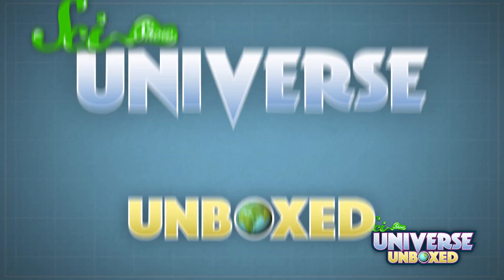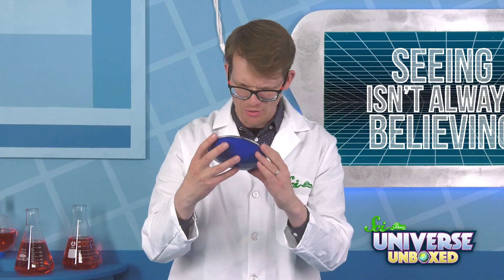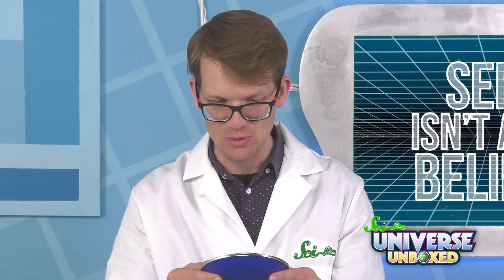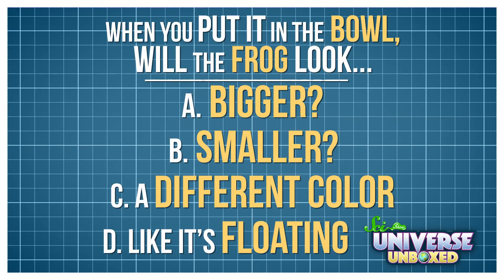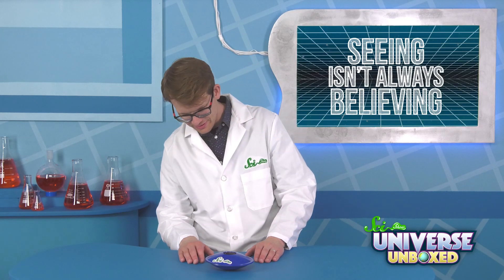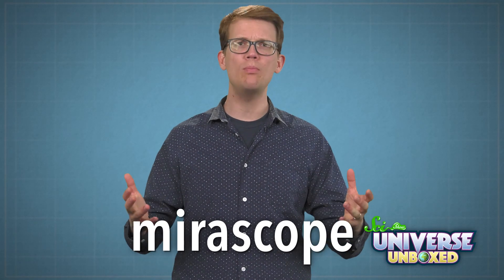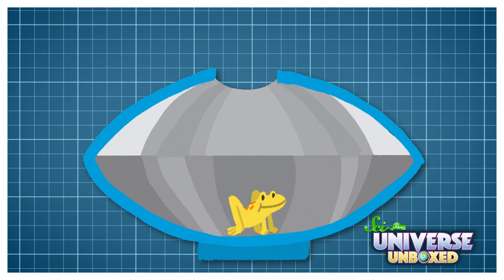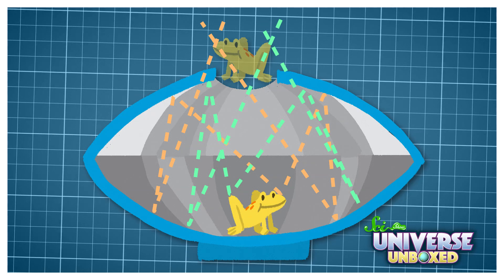Universe Unboxed: Seeing Isn’t Always Believing